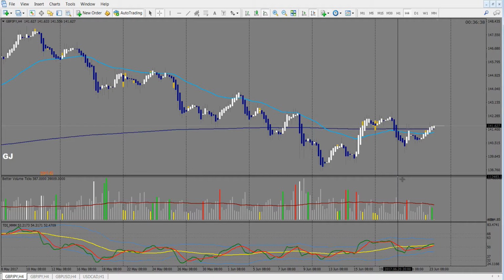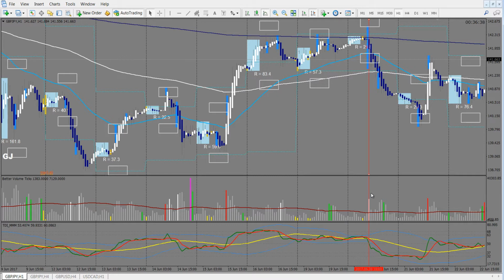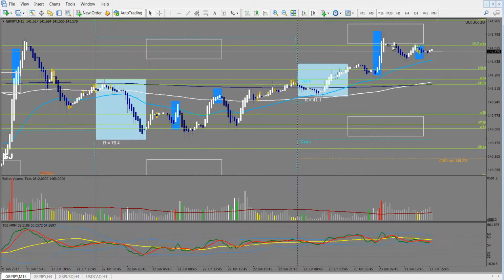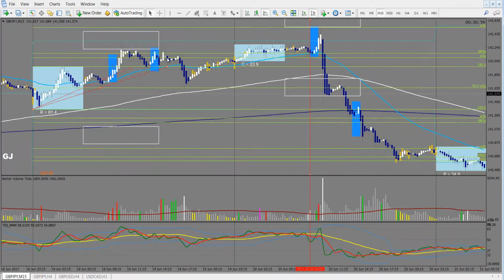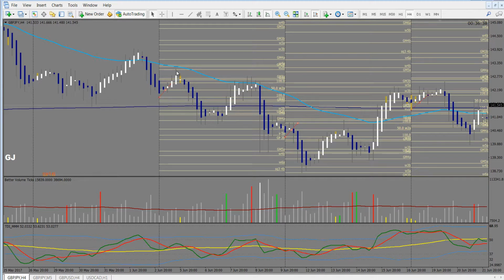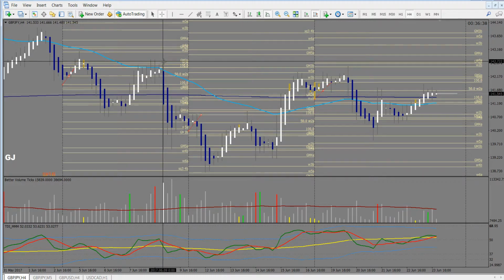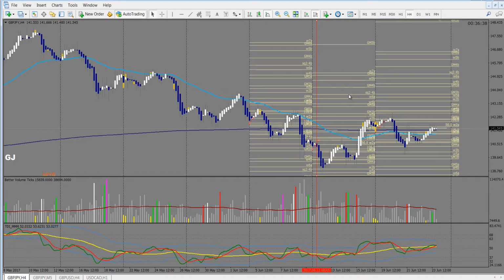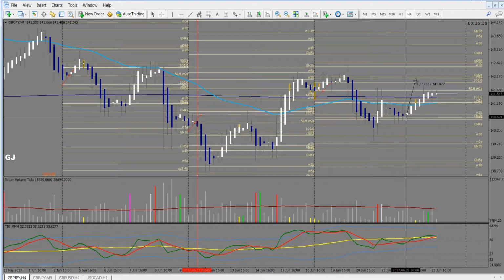Market Maker Method & Russell Wave Rules for Trading.